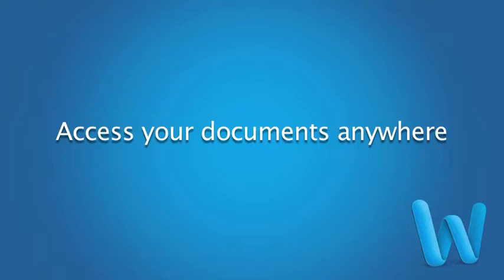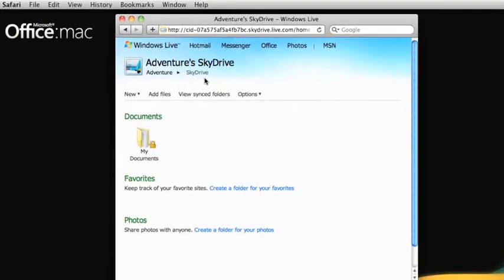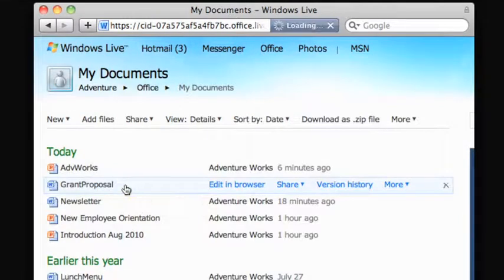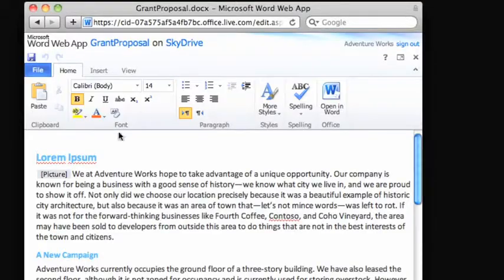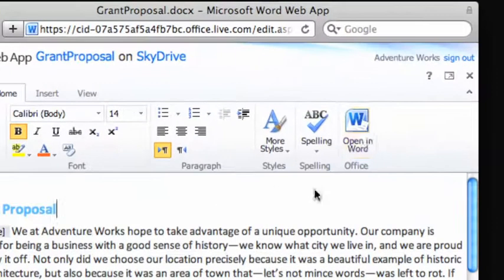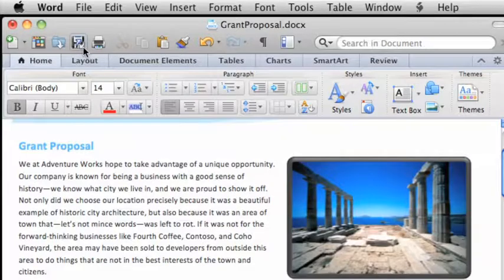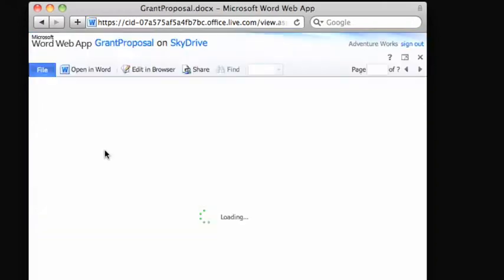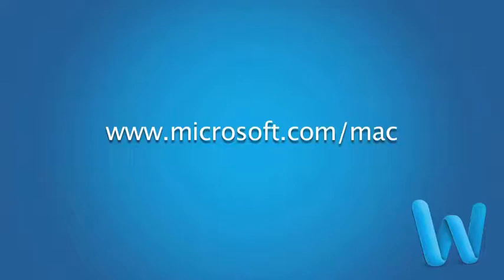What's New: Documents Anywhere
Office for Mac 2011: An overview of using Word to open and edit files that are located on SkyDrive.